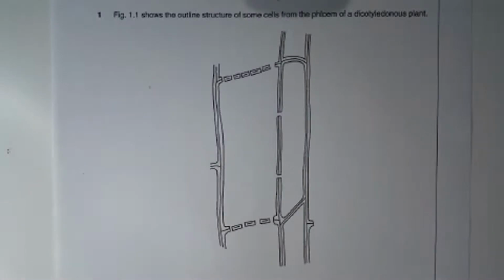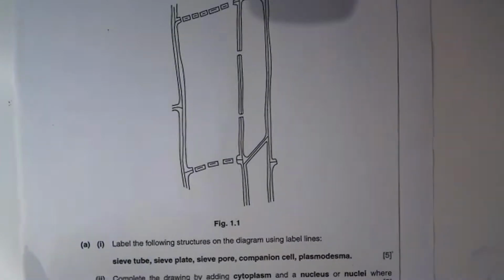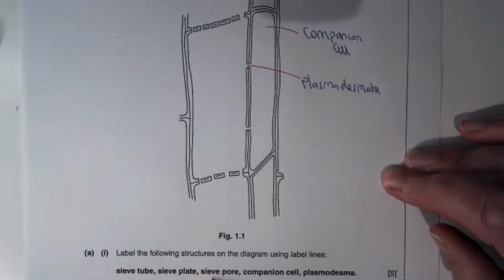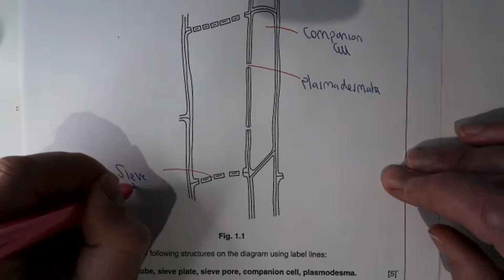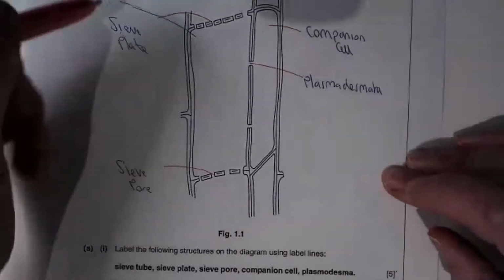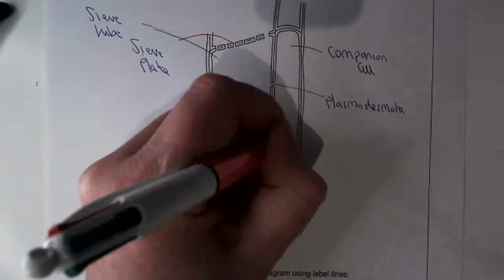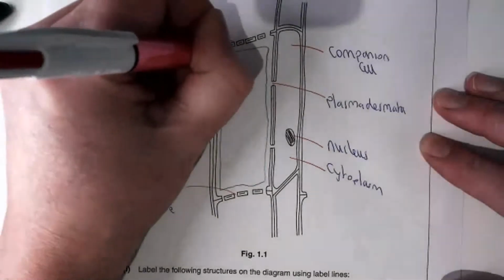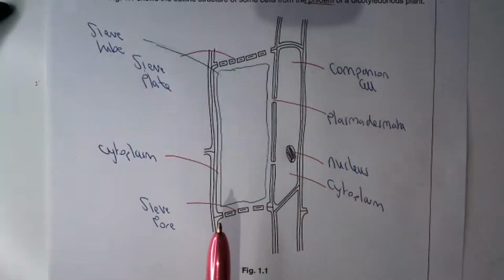Companion cells and sieve tubes